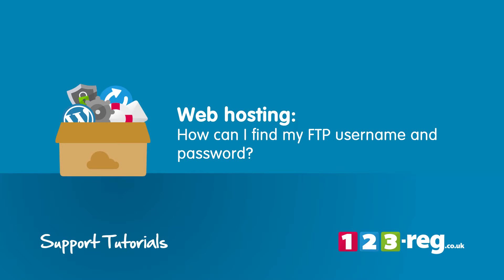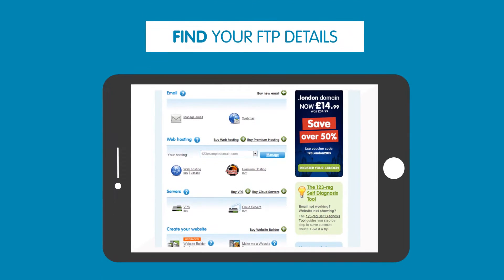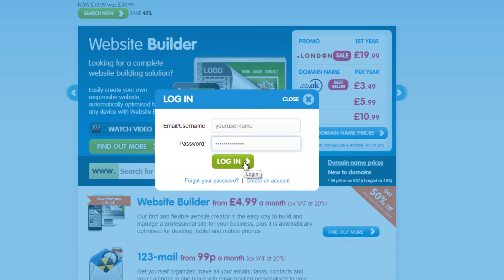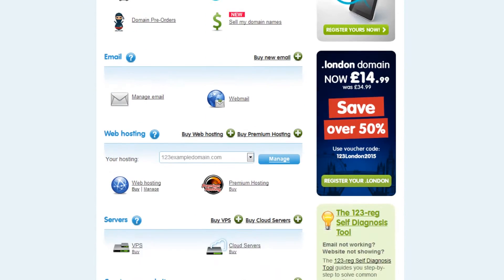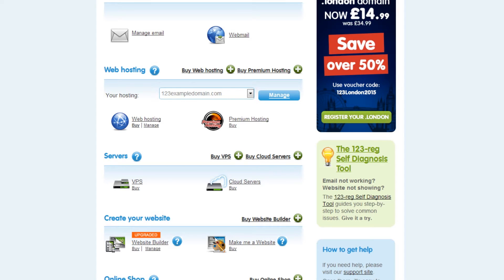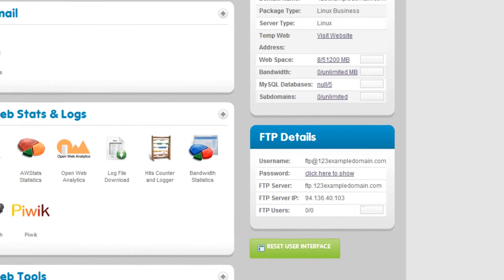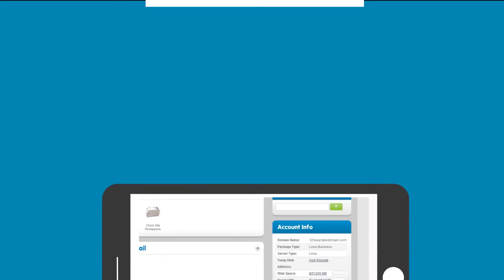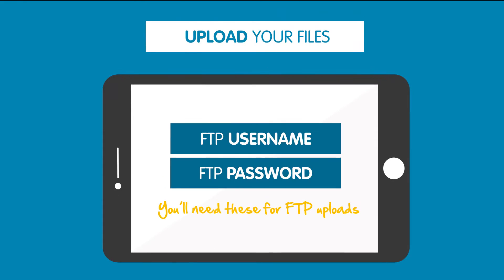How to find your FTP username and password | 123-reg Support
Watch this video to get step-by-step instructions on how to locate your FTP username and password in your Web Hosting control panel.

If you have forgotten your FTP username and password and need to upload website files using an FTP client, this video will show you exactly where you can find your FTP login credentials.

Start by logging in to your 123-reg control panel. Next, go to your Web Hosting section, select your hosting package and click Manage. This is where you will see the username and password for your FTP.

For other useful FAQs and a transcript of this video, check out the following article from our support